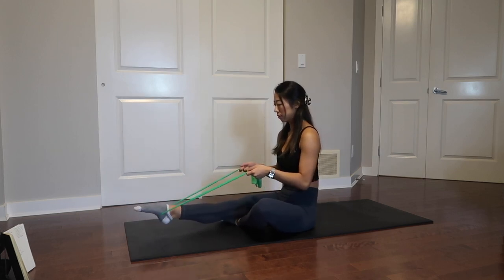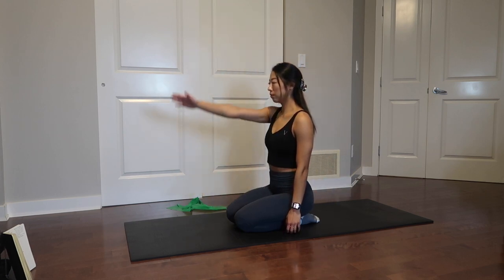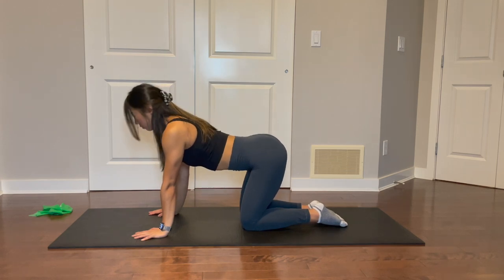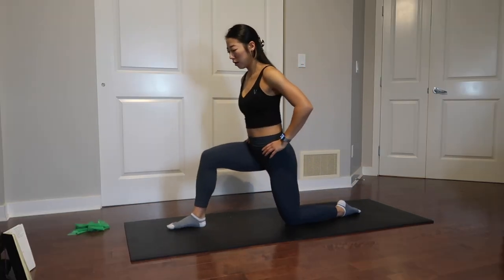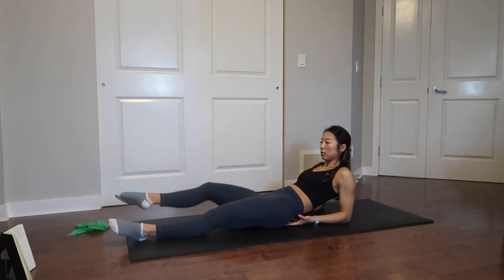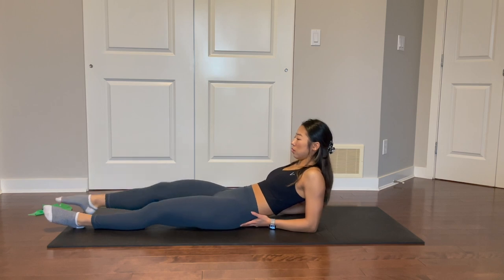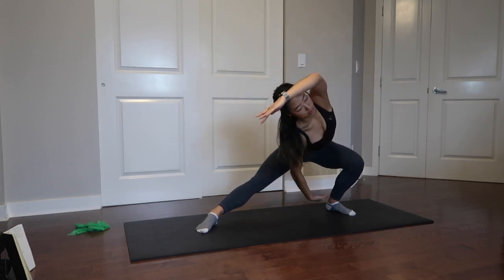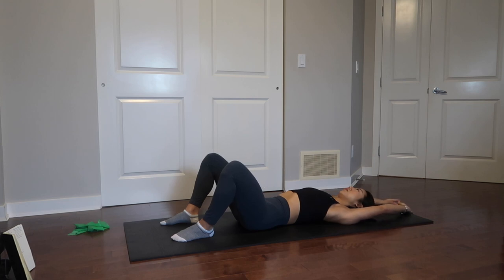10 MIN FULL BODY MOBILITY ROUTINE | follow along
hi friends! this week's video is slightly different because it is not a vlog! I wanted to share with you guys my 10 minute active mobility routine that I do on my rest days or at the end of my workout. As one of my goals for 2022 is the move every day I thought I would share what I do to stay active even on days when I don't work out or go outside. We all have 10 minutes, right? Mobility exercises are so important to improve the range of motion in our joints to prevent injury, improve performance and so much more. Take this at your own pace, pause the video if you need some extra time with these exercises. Enjoy.

I offer 1:1 online coaching and in-person training (for my Vancouver babes) where I offer individualized coaching through your workouts, a personalized workout plan, nutrition guidance, and much more.

If this is something you are interested in, apply for a free consultation call with me

MUSIC